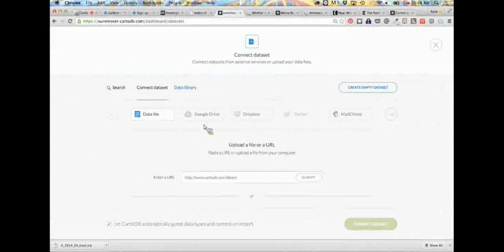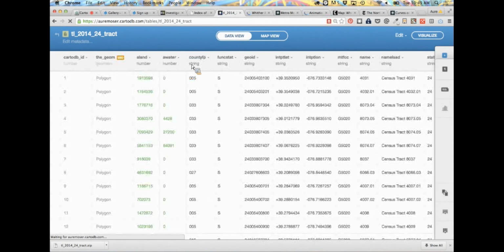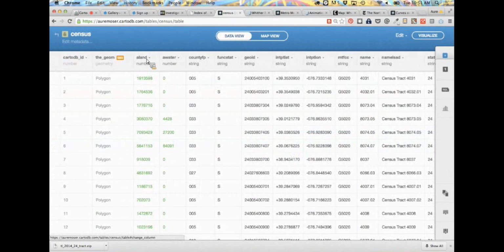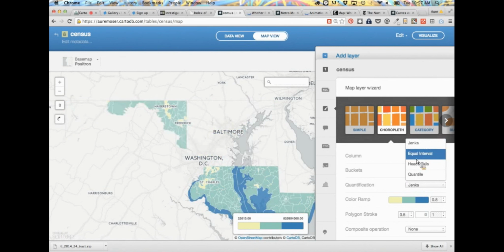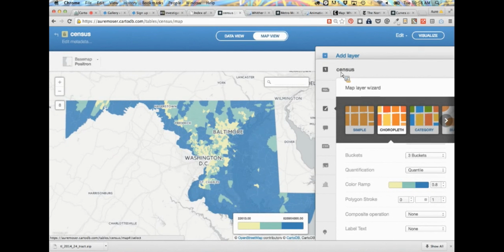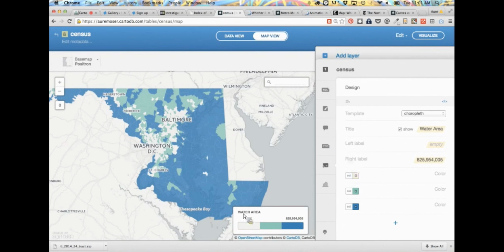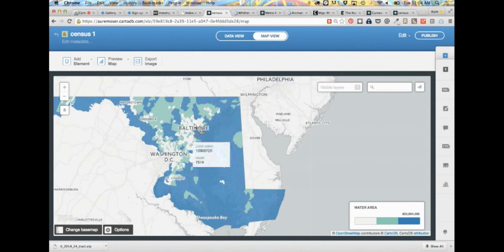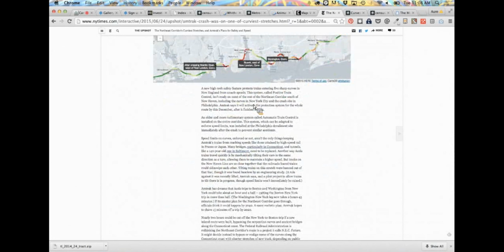Getting to know CartoDB